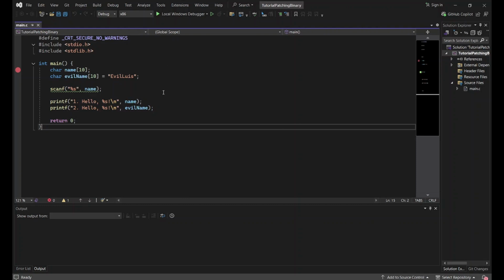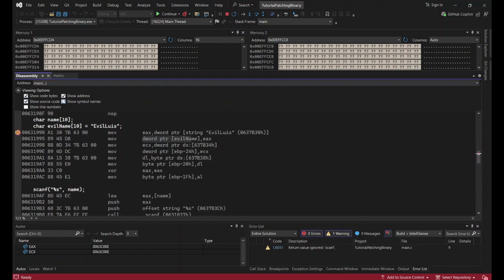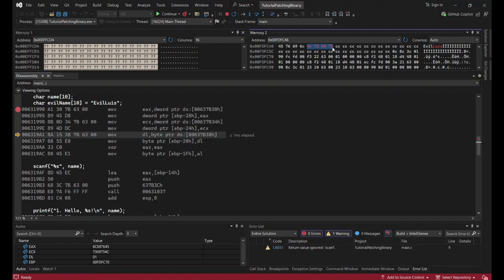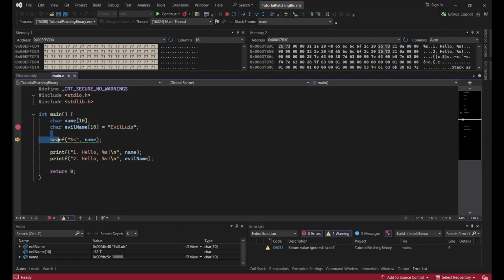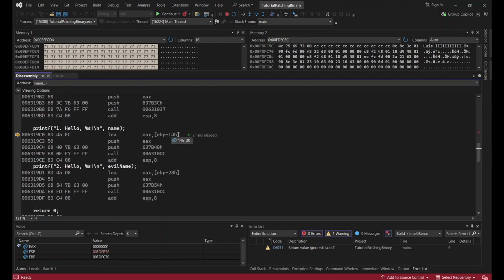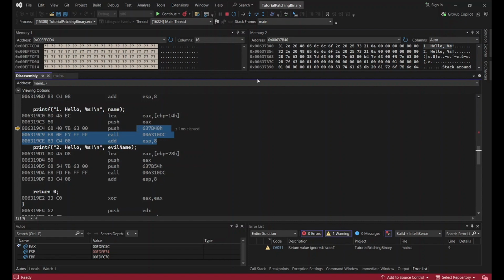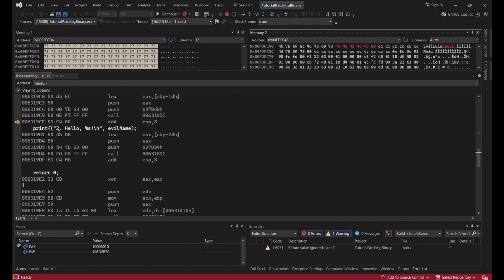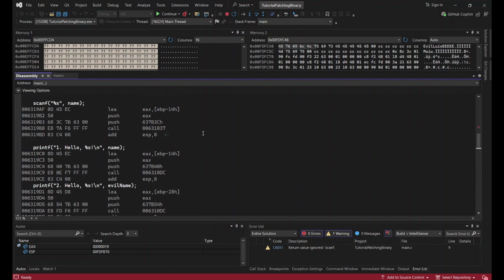Reverse Engineering 101: Modifying Program with Data Byte Editing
In this video, I dive into reverse engineering by disassembling a program and modifying its byte code to change its output. While simple, it can be a powerful technique when reversing a piece of software or malware.